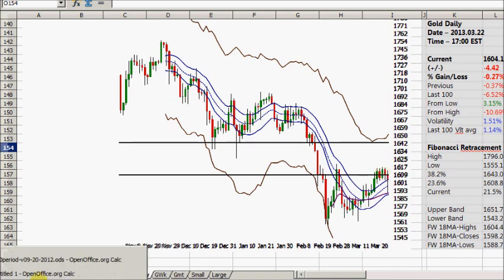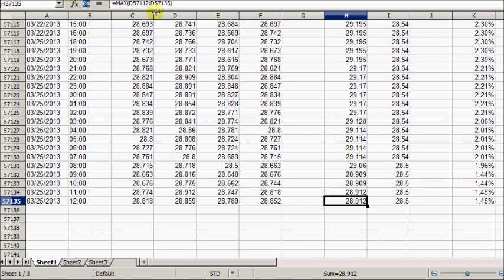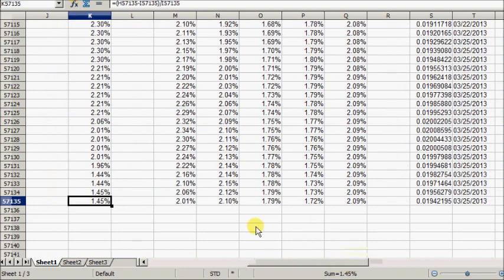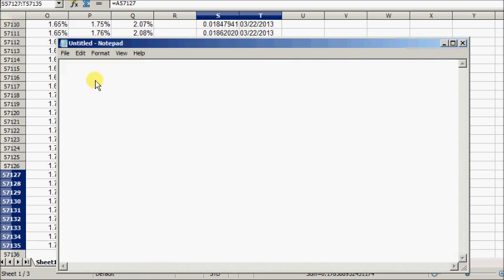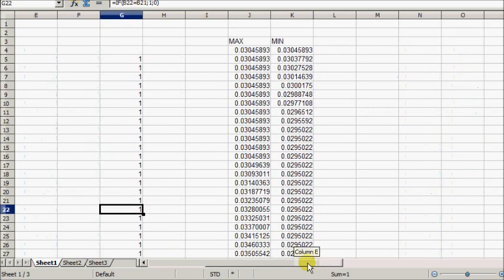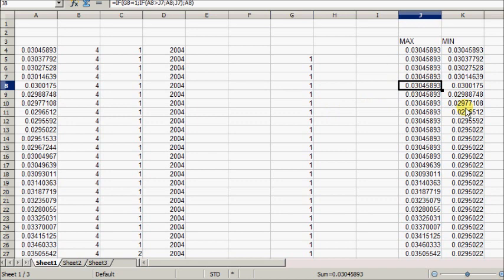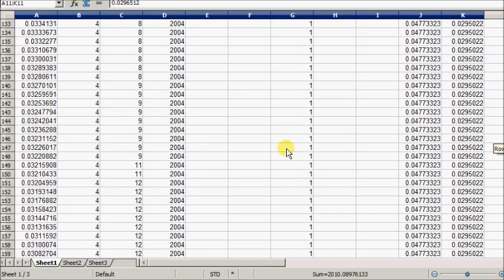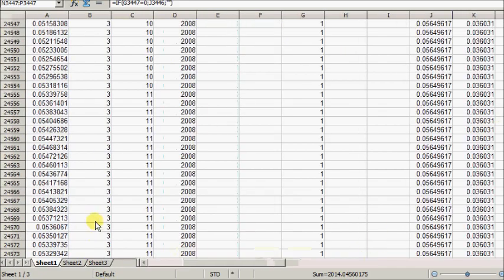Silver Volatility Update 2013.03.25